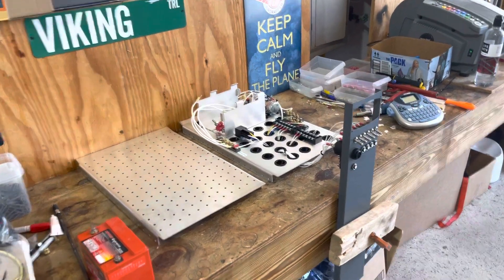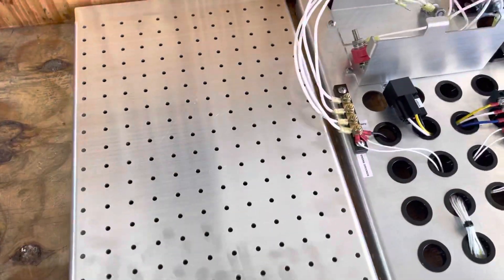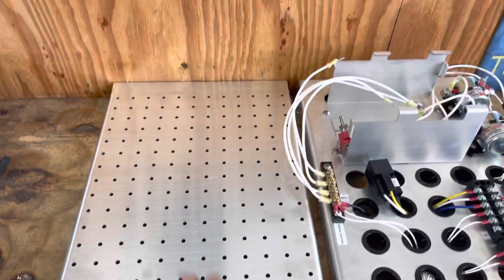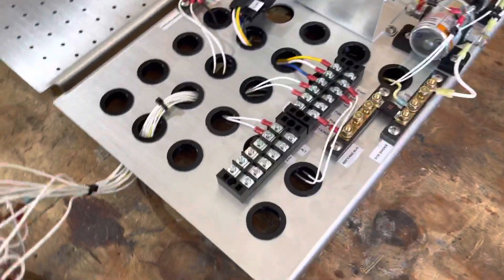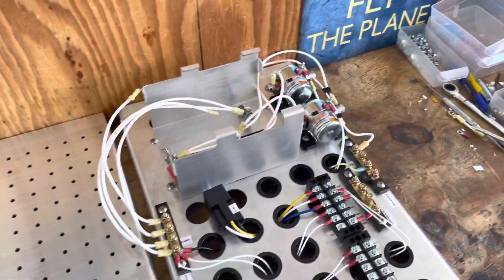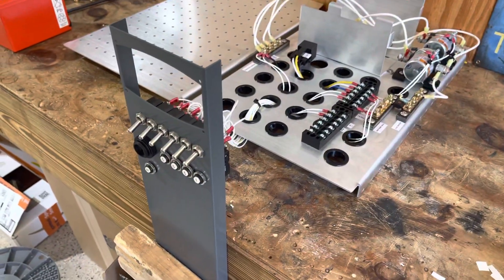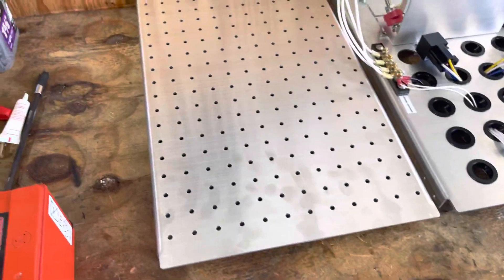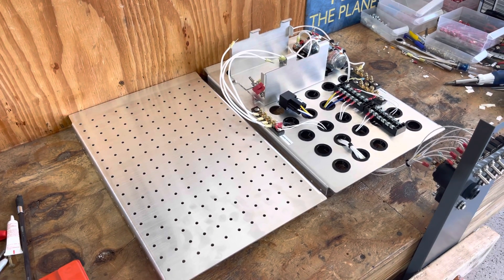Avionics/Engine Trays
Wire panels by Viking to make it easy for Zenith builders to complete their airplanes